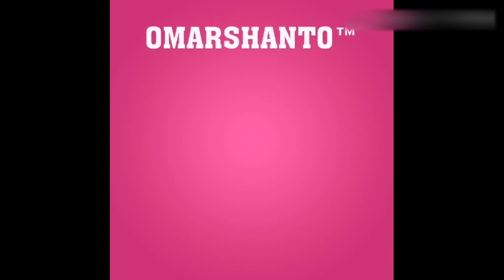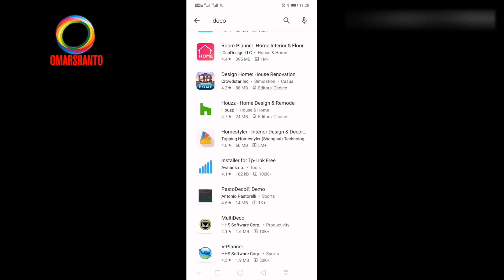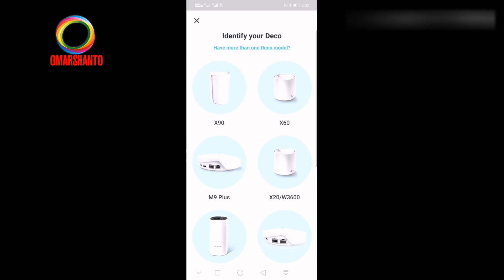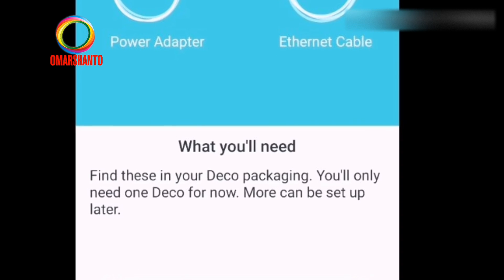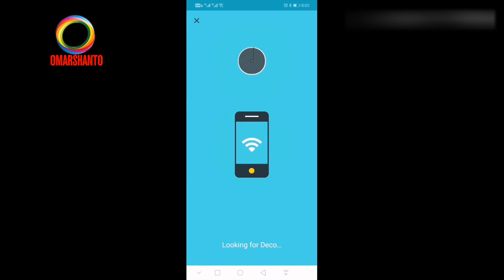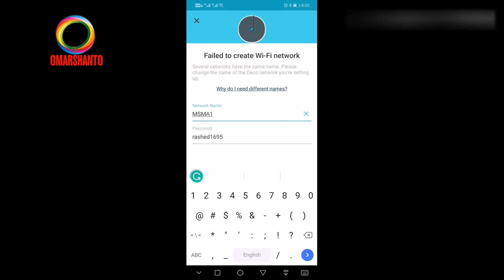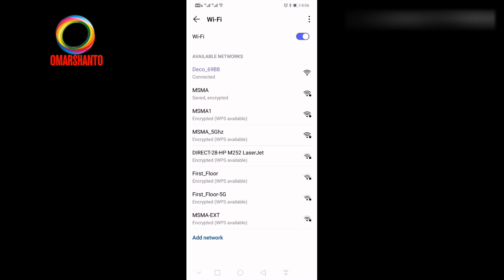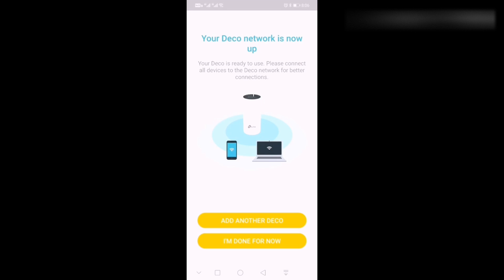How to Configure TP-Link AC1200 deco Access point.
Simply and Complete configuration with explaining in detail step by step. if you follow the instruction you will complete configuration very easily.